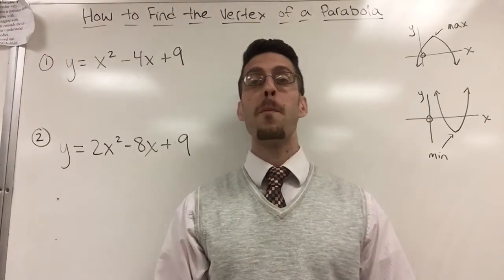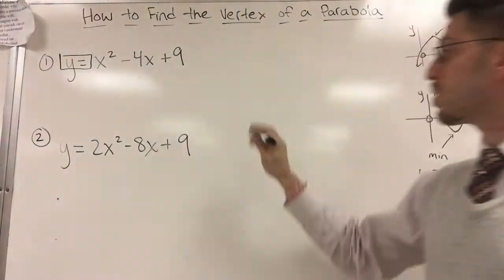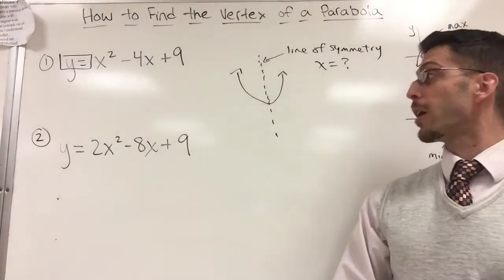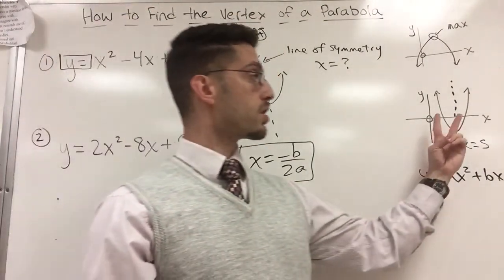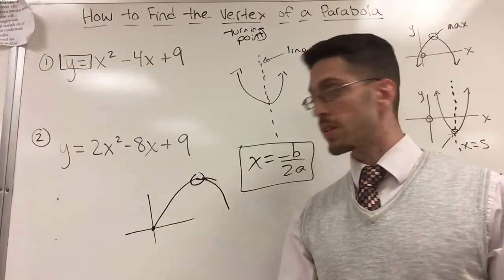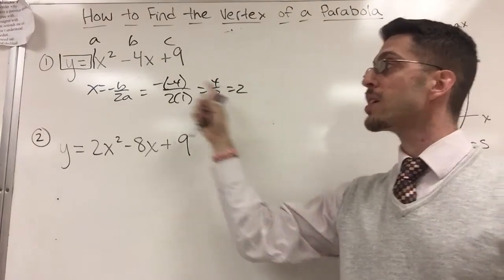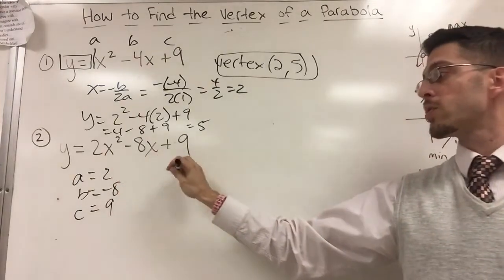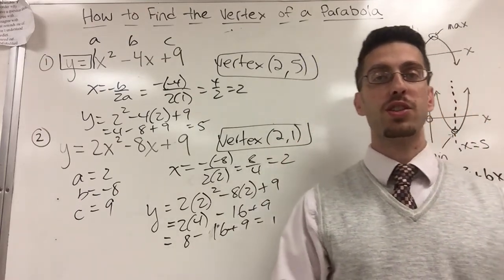How to Find the Vertex of a Parabola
A parabola is the graph of a quadratic function. It is in the form y=ax^2+bx+c. The equation for the axis of symmetry of this graph is x=-b/2a. After finding x, substitute in the given equation to find y.   After I find the vertex in my examples, I called them the max to illustrate the use of finding a vertex. However they are actually minimum values,  which is explained in another video, "finding the root of a parabola".